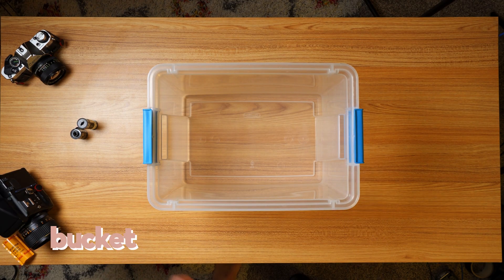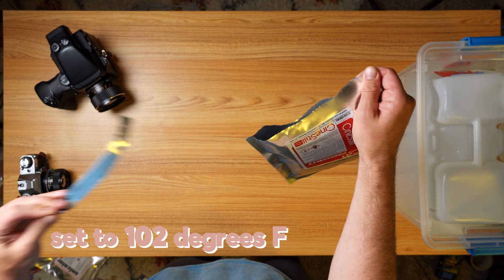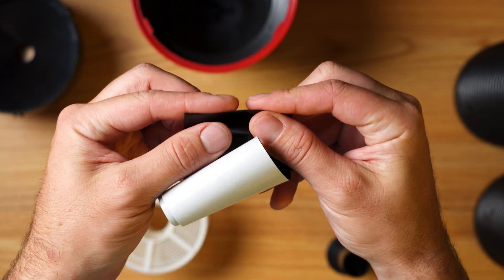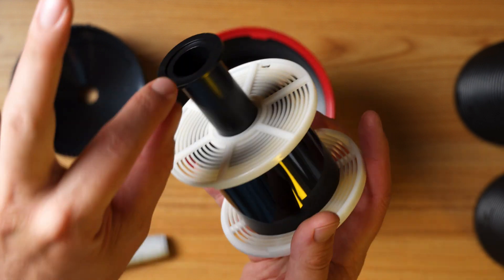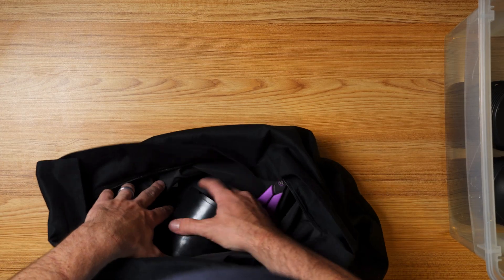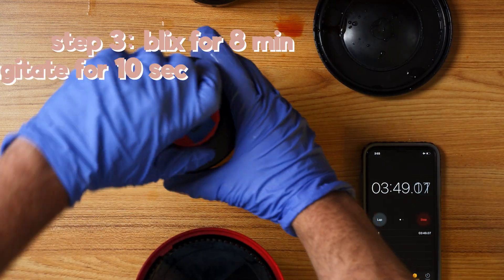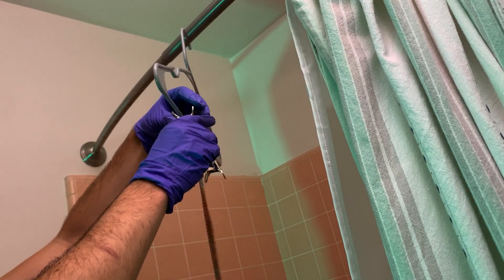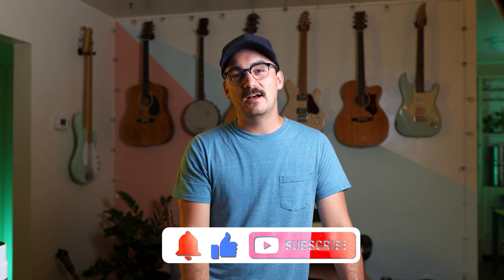How To Develop Color 120 Film At Home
How to Develop 120 film in color. In this video I cover the basics of developing 120 film with C41 chemicals. Links below for the full length developing video!

Once you finish this video, head over to the scanning video to learn how to convert your negatives to digital images to share with the world.

Also, don't forget we are doing a Canon AE-1 giveaway when we hit 1000 subscribers so make sure to subscribe and comment on the giveaway video for a chance to win! This is still active (will delete when done)

Developing Series:

Negative Lab Pro: Coming Soon
B&W: Coming Soon

Listed below is my kit to developing film. These are the things I am currently using to develop 120 film at home. Over the past few months  a few people have pointed out that my sous vid isn't available any more so I attached an alternate. There are also some other alternates just incase you cant find the film development equipment you need to develop your own 120 film!

My Developing Kit:

Sous Vide
^ if not in stock - Sous Vide Alternative
Paterson Tank
Film Leader Retriever
Measure Pitcher
Funnel 2x
Dark Bag
35mm Sleeve
120 Sleeve
Distilled water: Pick up from the store
Scissors: Everyone has these
Stir Stick: Grab anything
Chemical Bottles
(Alternate bottles

My Scanner:
Epson v600 Printed Scanner

0:00 Intro
0:27 The Kit
0:55 Make Chemicals
1:19 How to Load Film in the Dark
2:45 Begin!
3:52 Watch the full length video